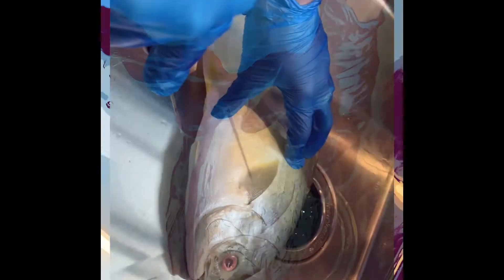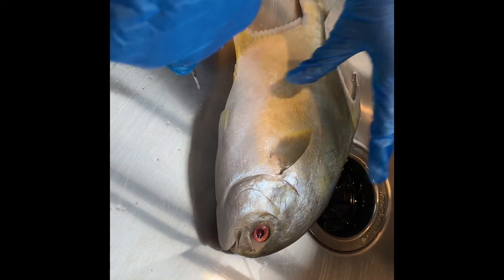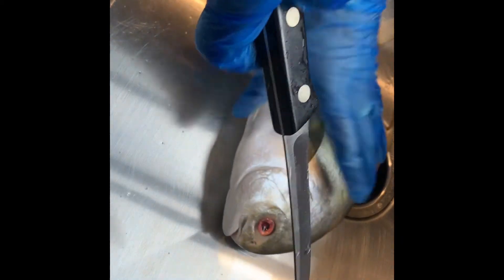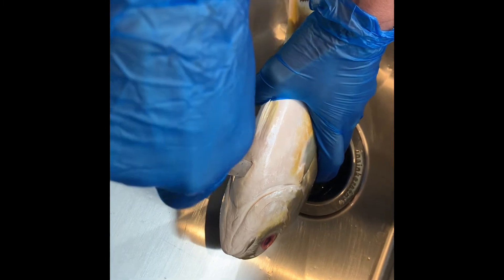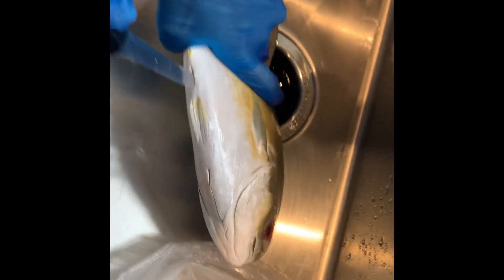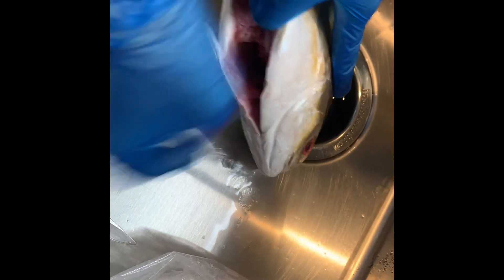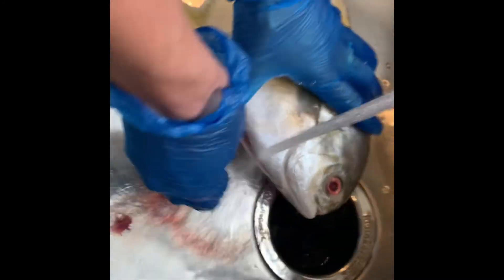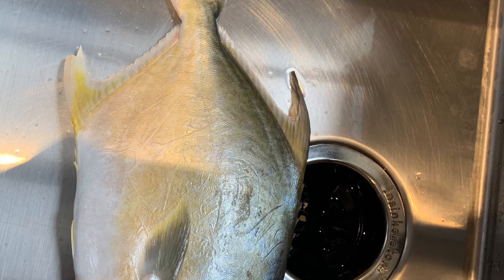How to Clean a Fish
A basic instructional video on how to clean (gut) a whole fish. We use a pompano for example here.